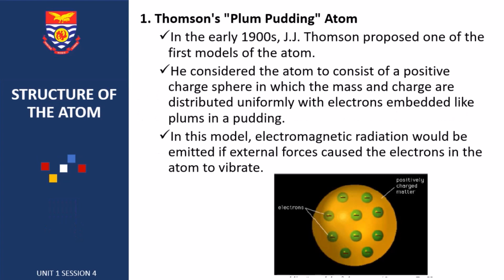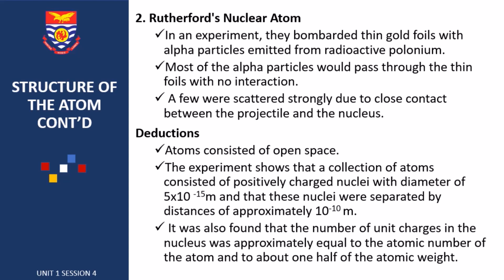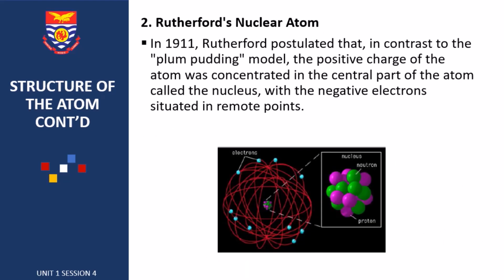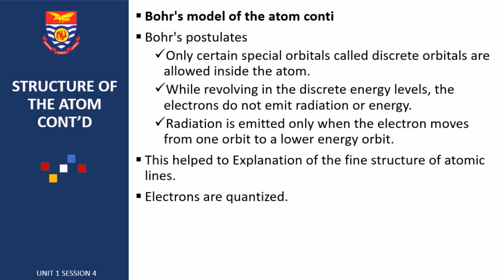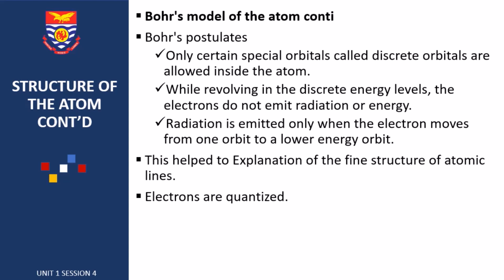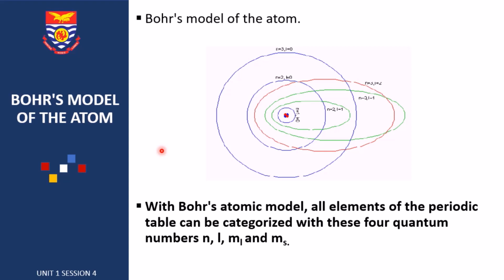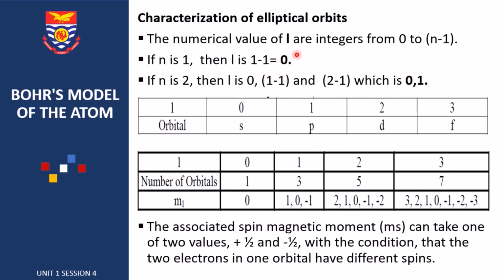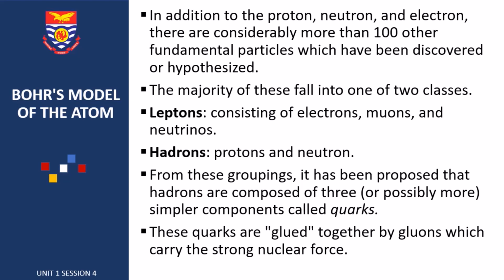Nuclear and Radio Chemistry I Unit 1 Session 4